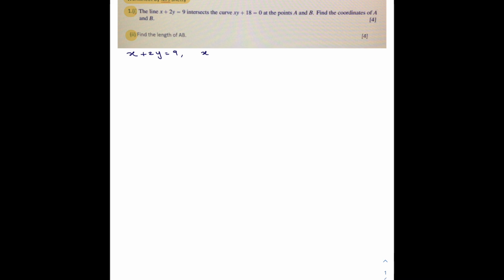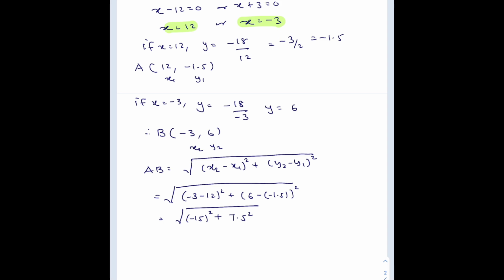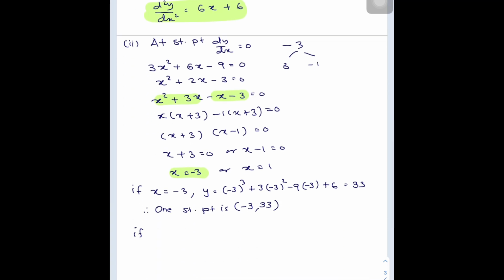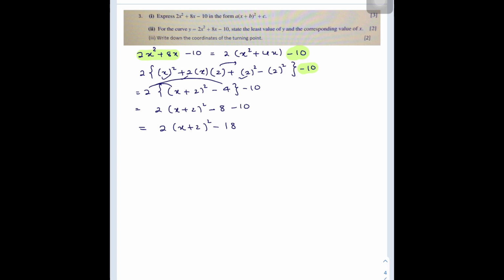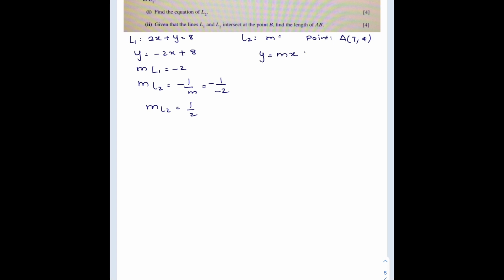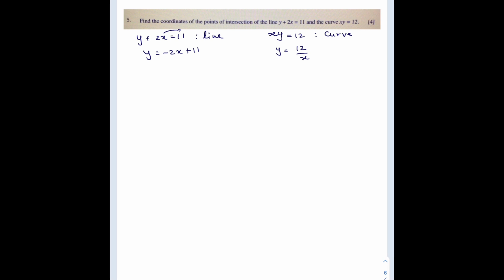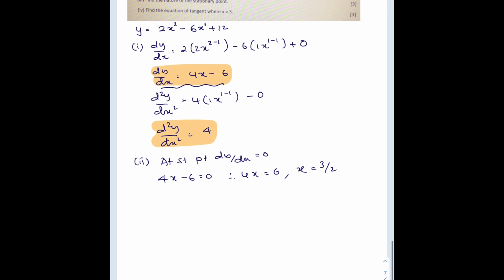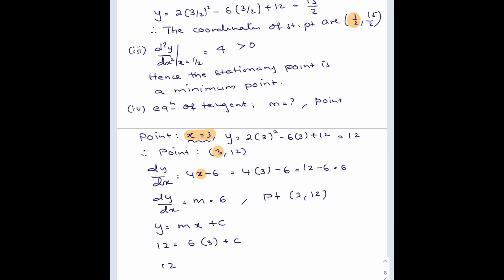0580 Most important Revision Questions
These are few important questions questions that are most likely to be in the exams. These questions are not from the past papers but looking at the pattern of the changing style of the recent question papers, I believe its very important that students go through these questions.
In Maths with Mrs Vaishali Manmatha Shetty, you will learn Past Papers* Topical Revision* Exam Tricks of 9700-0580, in simplest way possible, from a teacher with 25+ years of experience in teaching Cambridge Maths.